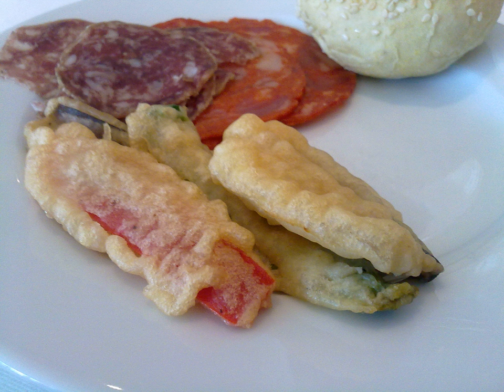Peixinhos da horta | Wikipedia audio article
This is an audio version of the Wikipedia Article:
Peixinhos da horta

SUMMARY
Peixinhos da horta (Portuguese pronunciation: [pɐjˈʃĩɲuʒ] or [pejˈʃĩɲuʒ ðɐ ˈɔɾtɐ]) is a traditional dish in Portuguese cuisine. The name of the dish is literally translated as "Little fishes from the garden", as it resembles small pieces of colorful fish. It was introduced to Japan by Jesuit missionaries in the sixteenth century, where it was eventually developed into tempura.